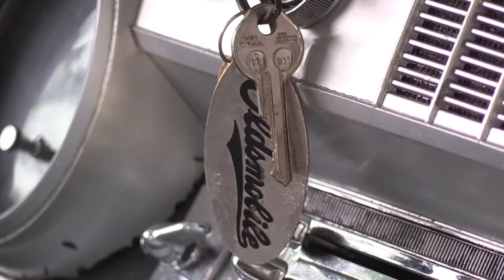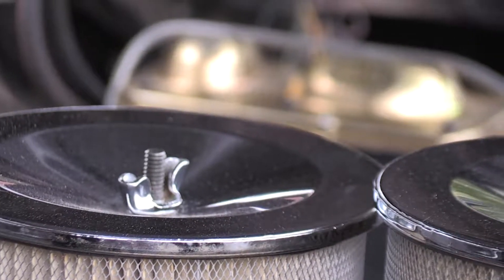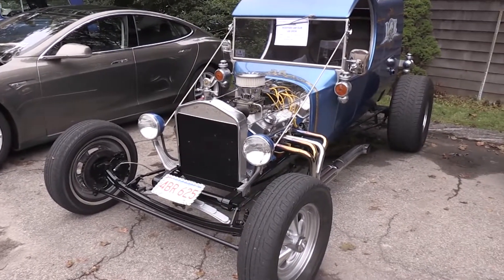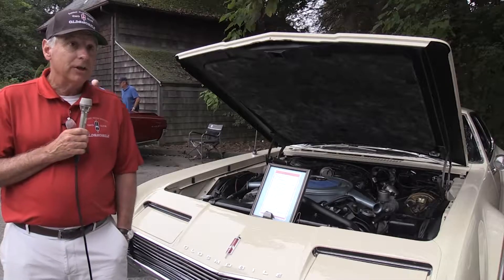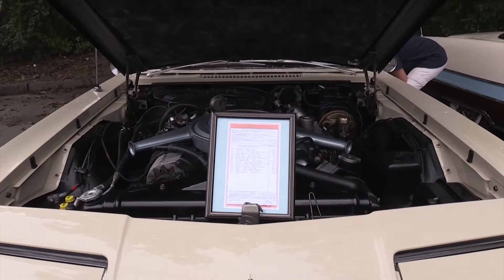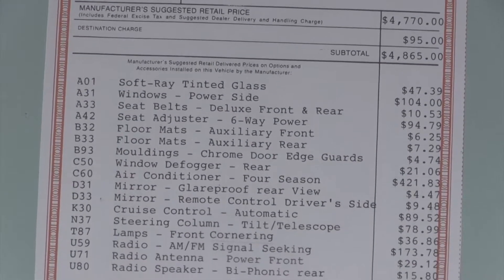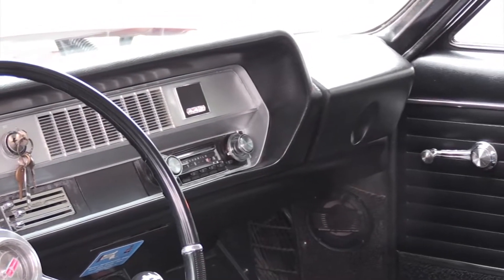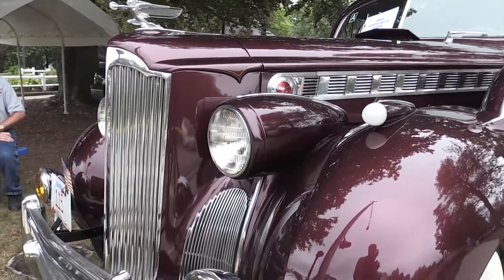Modifiers Car Show 2017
The Wellesley Community Center hosted it’s annual Modifiers Car Club annual show. Come check out new and old cars and get opinions from the experts!